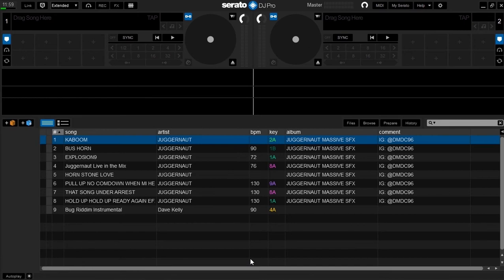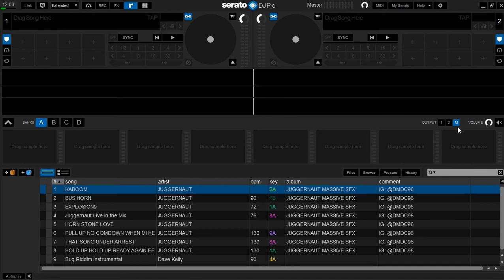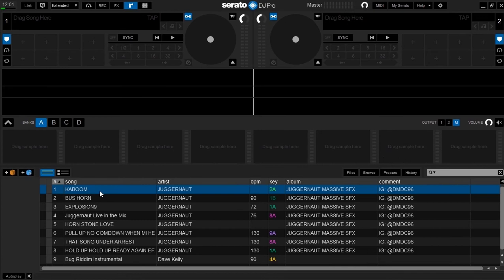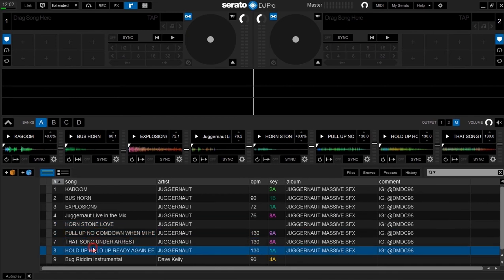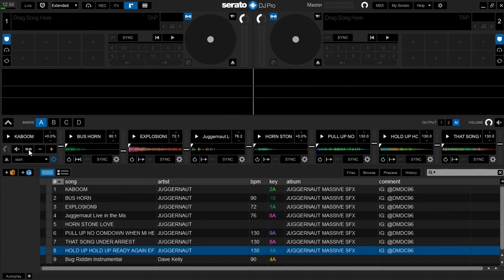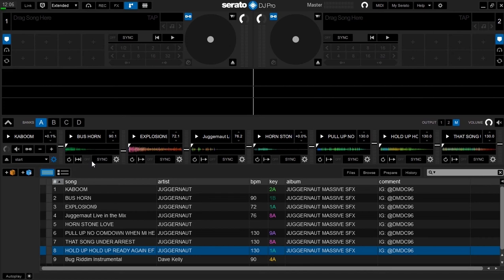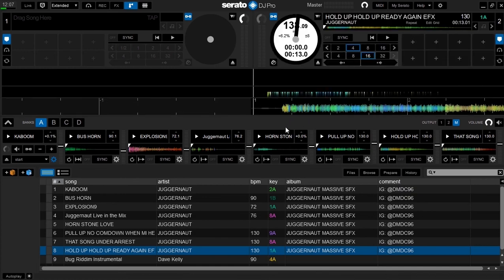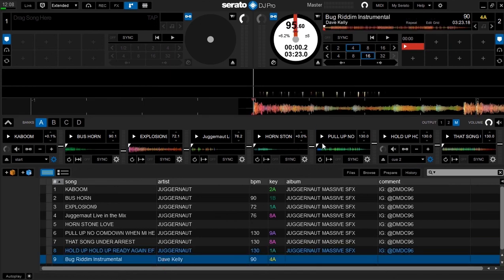How to use the Serato Sampler | Kaboom Episode #1 | Juggernaut Productions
Kaboom : Serato Sampler:

Episode #1 of my series: Kaboom where I will teach some of the tips and tricks I've learn or acquired while being a DJ and otherwise in audio production.

Controller : Numark Mixtrack Pro FX

Video produced by Juggernaut Productions using Adobe Premiere Pro, Photoshop, Audition and Screen recorded using Bandicam.